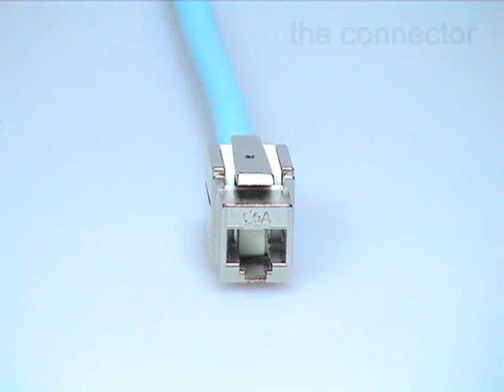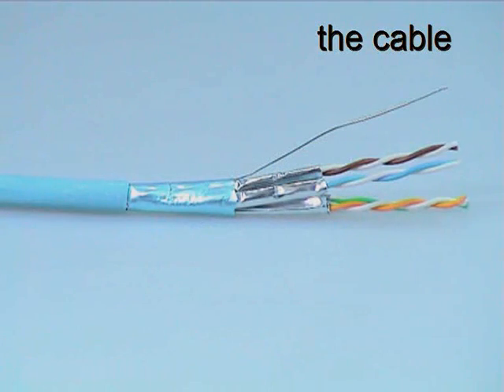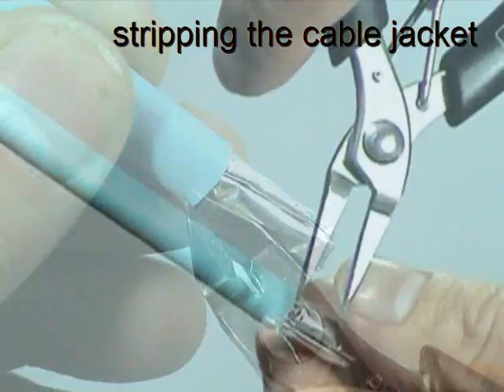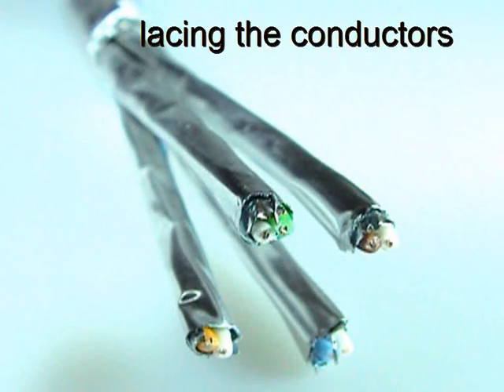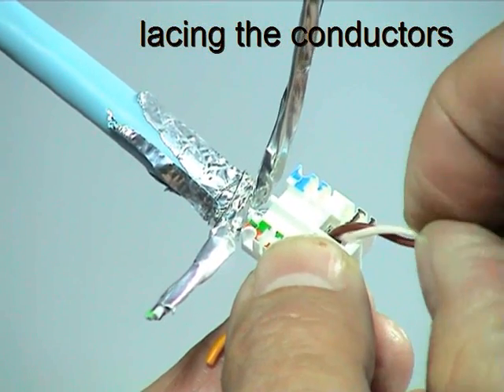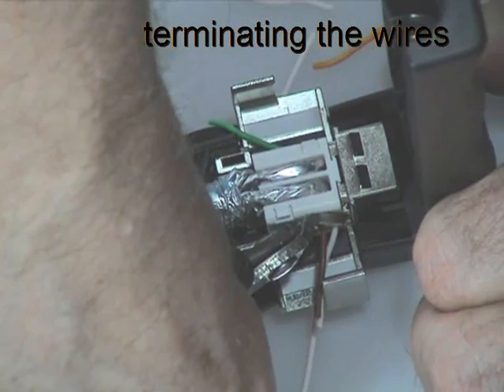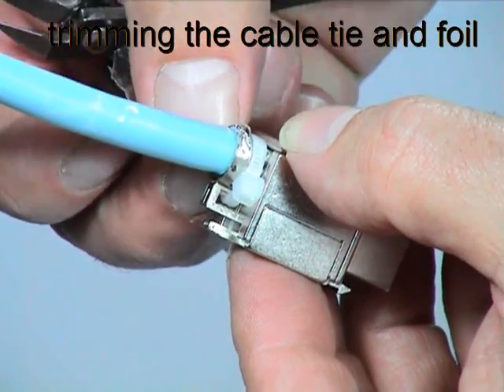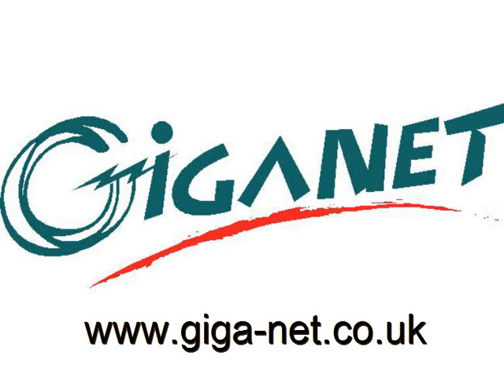Category 6A S/FTP/ F/UTP Connector - Giganet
Instructions on the termination of the Giganet Category 6A Shielded / Screened RJ 45 connector.